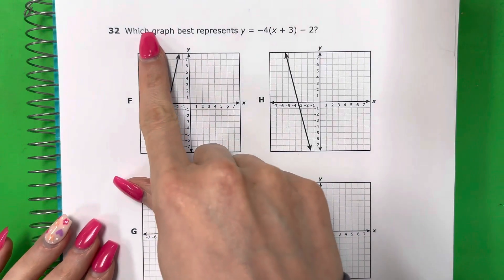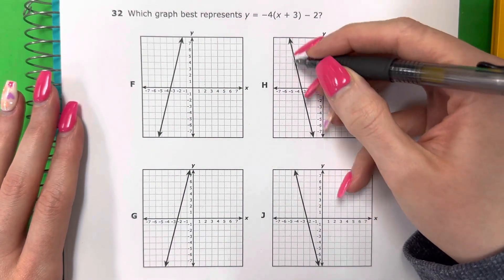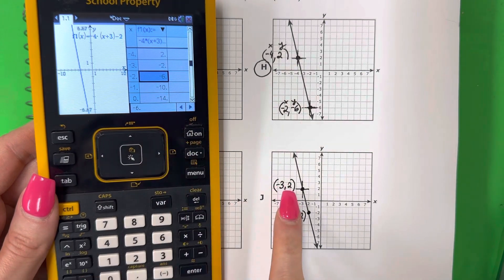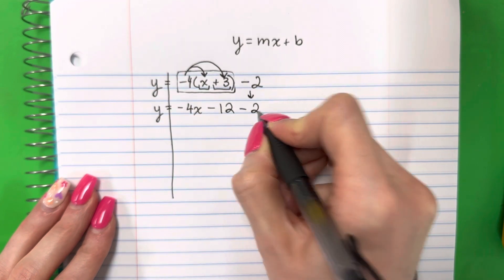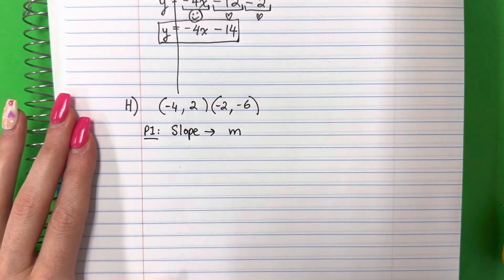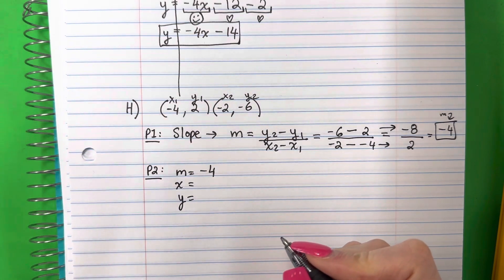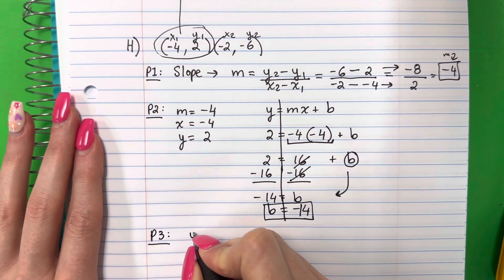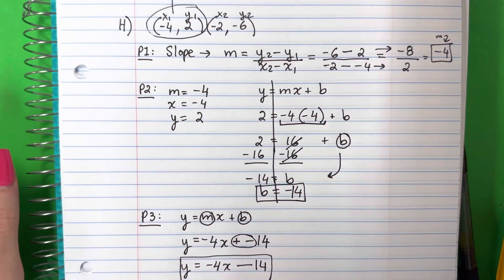Algebra I STAAR 2022: Question 32: Converting to and Creating a Slope-Intercept Form Equation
In this video, I will show you two ways to match a given equation to a graph. The first way is a calculator shortcut using the TI-Nspire. The second way is by hand. I will first convert the given equation into slope-intercept form (y=mx+b) and then create an equation in slope-intercept form using points from the graph. I will then determine which graph equation matches the given equation.